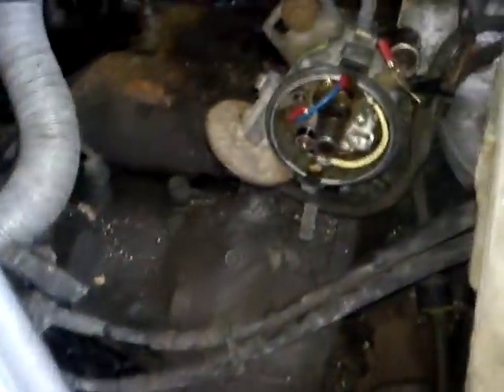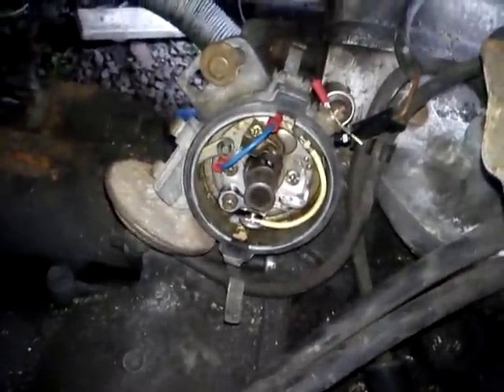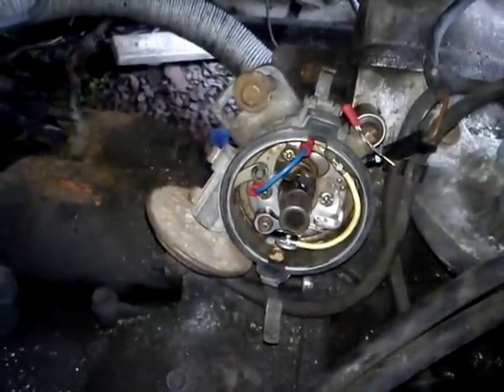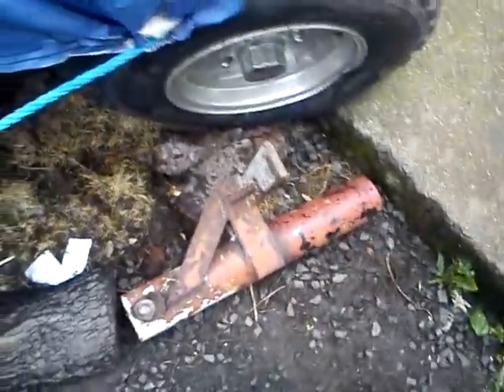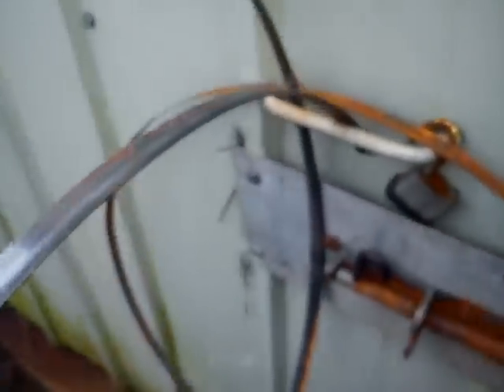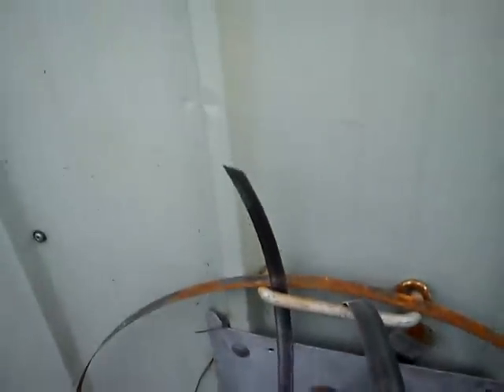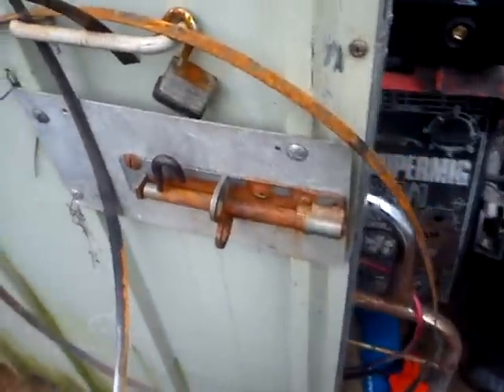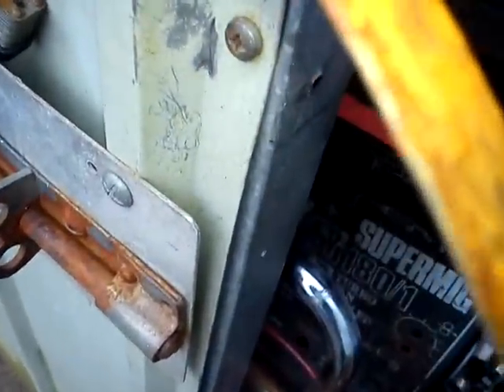won't start.3gp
got it finnished  and she wouldn't start